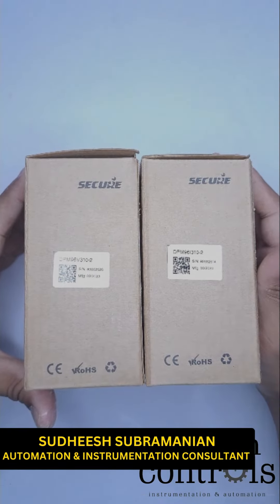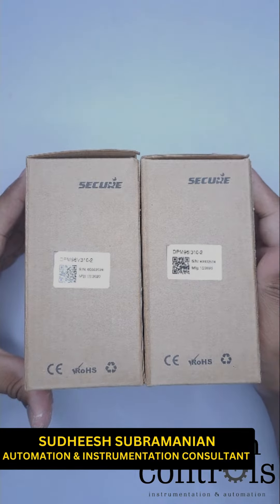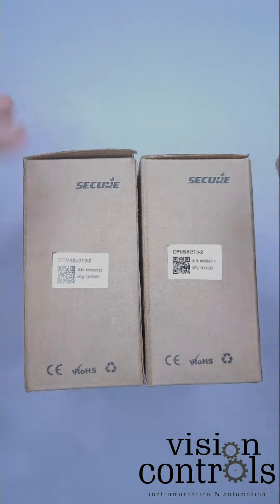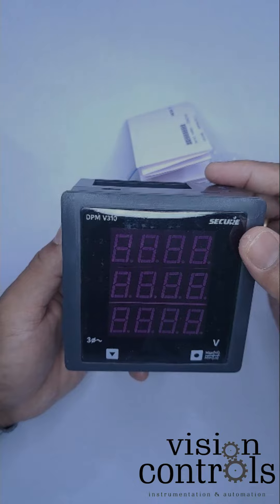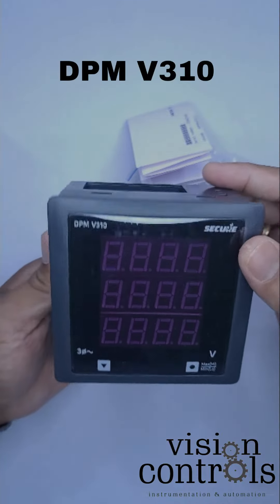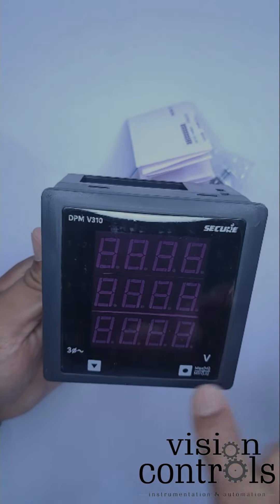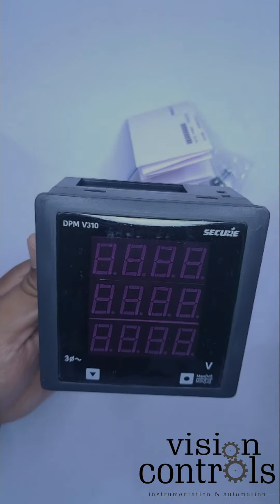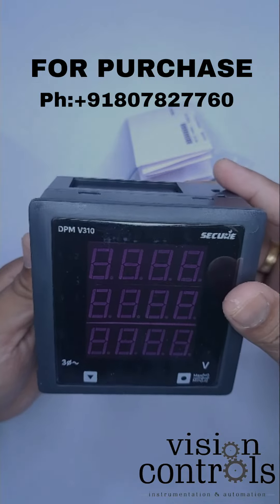SECURE ൻ്റെ VOLTMETER & AMMETER പരിചയപ്പെടാം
🔧 Comprehensive Tool Overview:
Join us as we provide an in-depth overview of the must-have tools in the realm of industrial automation. From PLC programming software to HMI design tools and beyond, we explore the functionalities and benefits of each tool.

💡 Optimizing Workflow with Automation Software:
Discover how automation software revolutionizes workflow management in industrial settings. Learn how these powerful tools empower engineers and technicians to design, monitor, and troubleshoot automation systems with ease.

🚀 Real-world Applications and Case Studies:
Gain valuable insights into the practical applications of industrial automation tools across various industries. Through real-world case studies and examples, witness how these tools drive efficiency, reduce downtime, and improve overall operational performance.

📈 Harnessing Data Analytics for Decision Making:
Explore the role of data analytics tools in industrial automation. From predictive maintenance to process optimization, understand how data-driven insights empower organizations to make informed decisions and stay ahead of the curve.

🌍 Global Trends and Emerging Technologies:
Stay updated on the latest trends and innovations shaping the industrial automation landscape. From the adoption of Industry 4.0 principles to the integration of IoT devices and AI-driven solutions, explore the future of automation technology.

🛠 Practical Tips and Best Practices:
Unlock practical tips and best practices for leveraging industrial automation tools effectively. Whether you're a seasoned professional or just getting started, our expert insights will help you maximize the potential of these powerful tools.

🔍 Exploring Next-Generation Solutions:
Dive into the realm of next-generation automation tools and solutions. From cloud-based platforms to collaborative robotics and virtual reality, discover the cutting-edge technologies driving the future of industrial automation.